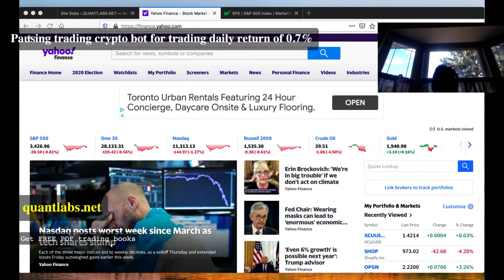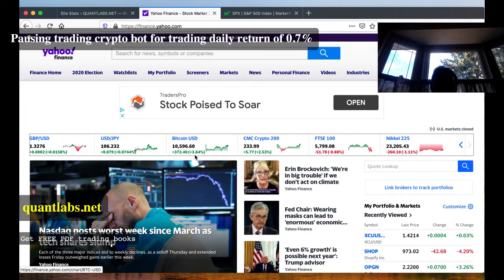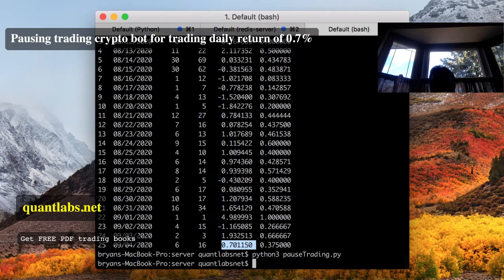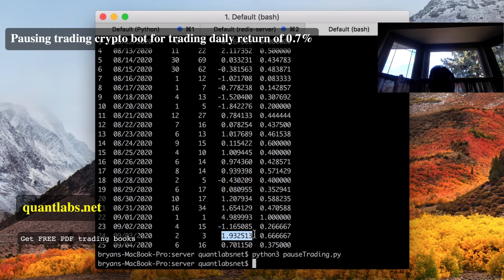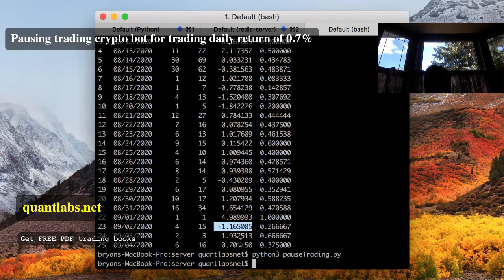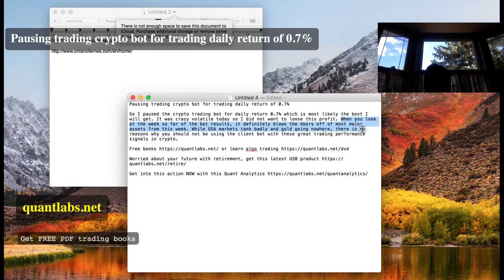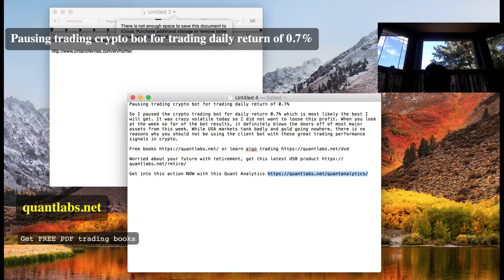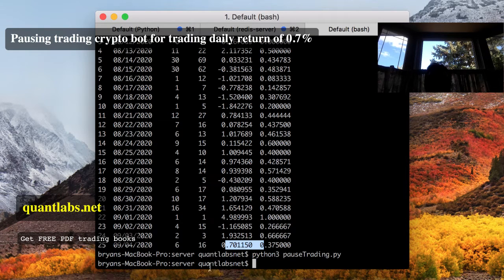Pausing trading crypto bot for trading daily return of 0.7%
So I paused the crypto trading bot for daily return 0.7% which is most likely the best I will get. It was crazy volatile today so I did not want to loose this profit. When you look at the week so far of the bot results, it definitely blows the doors off of most major assets from this week. While USA markets tank badly and gold going nowhere, there is no reasons why you should not be using the client bot with these great trading performance signals in crypto.

Worried about your future with retirement, get this latest USB product